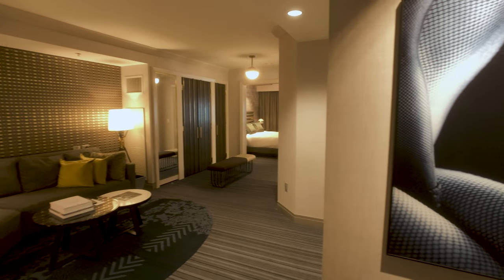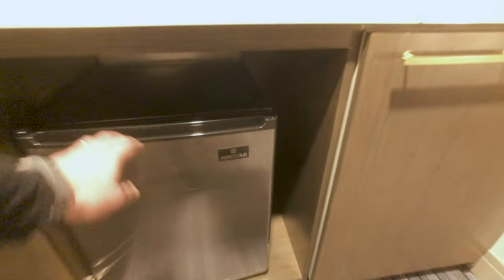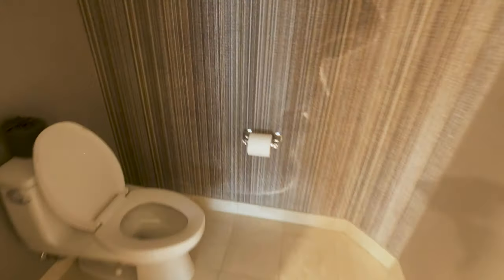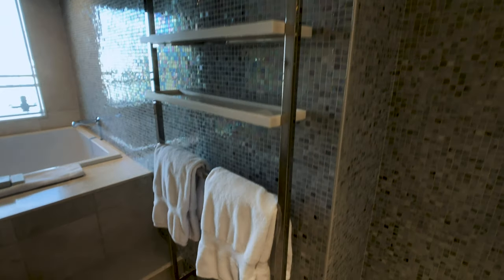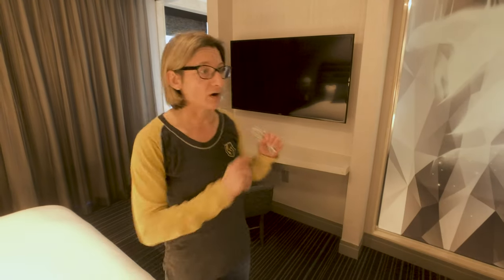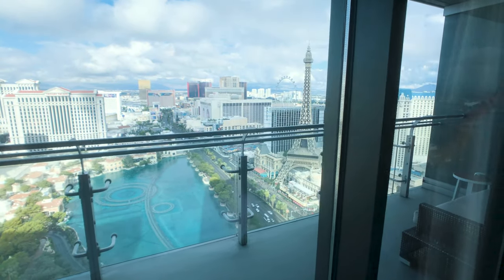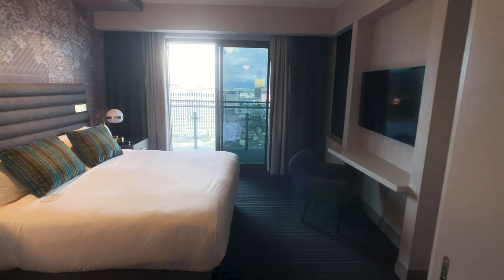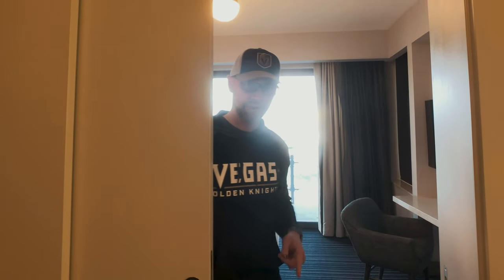Cosmopolitan Las Vegas Terrace One Bedroom Fountain View Room Tour!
If you're wondering what the fountain view rooms are like at the Cosmopolitan of Las Vegas, this is the room tour review for you. Join us as we walk into the room for the first time during our November visit!

• Recorded on the Sony a6400 and iPhone X
• Moment iPhone X Photo Case
• Sony a6400
• Sony 18–105mm F4 Lens
• Sigma 16mm F1.4 Lens
• Manfrotto Compact Action Tripod
• Joby Mobile Mini Tripod
• DJI Osmo Mobile 2 Gimbal
• Neewer LED Video Light
• Neewer Mini Softbox
• Rode VideoMicro

—ABOUT US—
We’re Chris and Cathryn, a happily married couple of 40-somethings and we are thrilled that you've found your way here. Join us for road trips, vacations, midlife adventures, musings and, of course, all things Las Vegas.